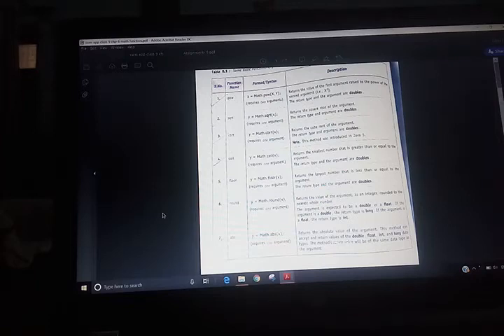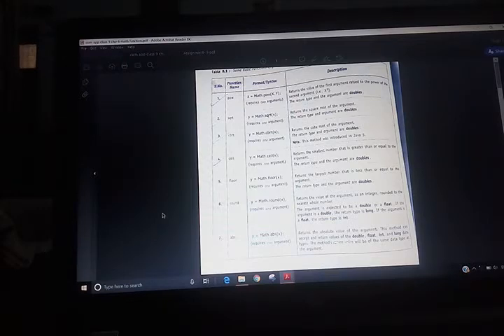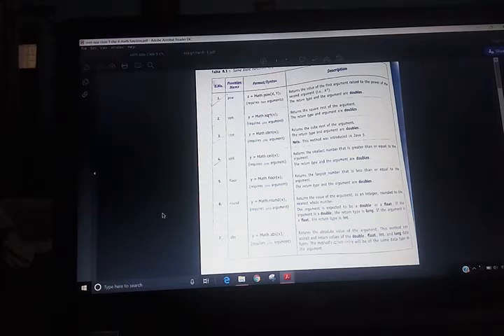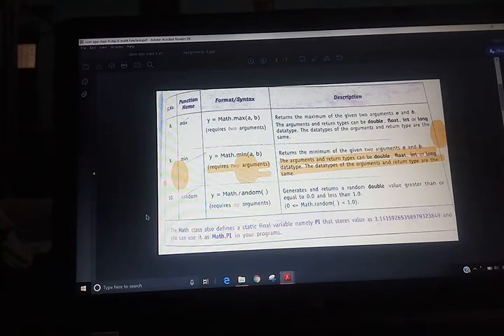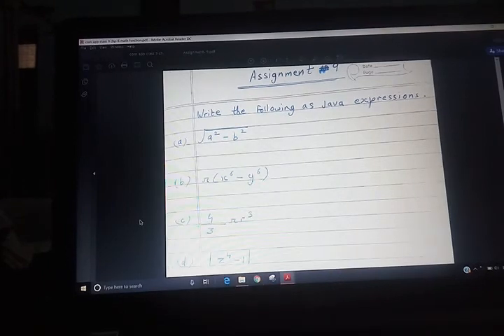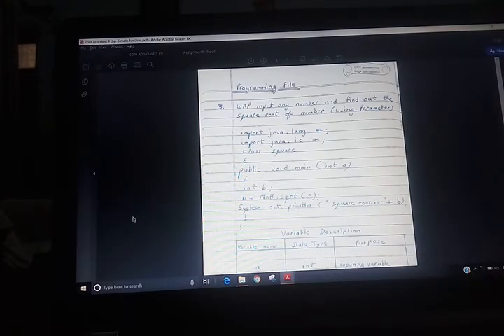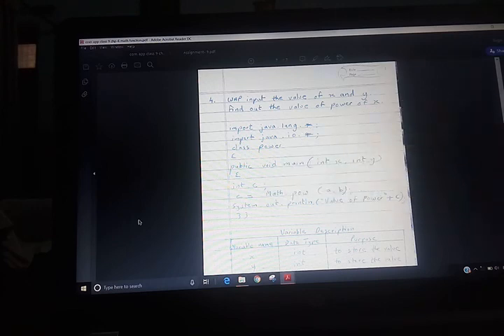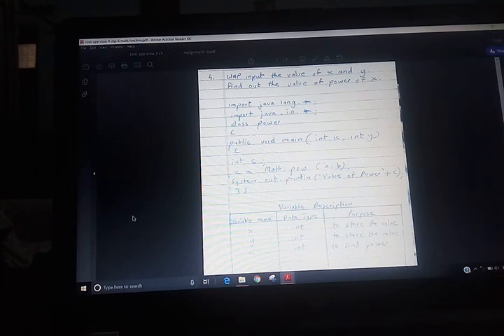Com App class-9 Chp-6Mathematical Library functions